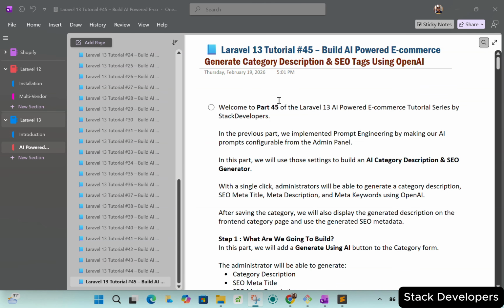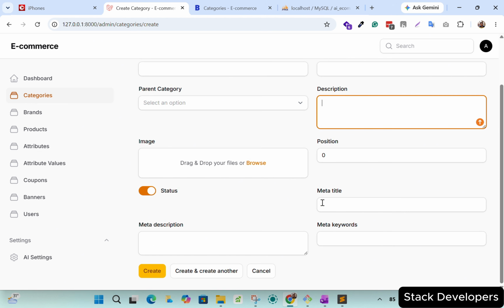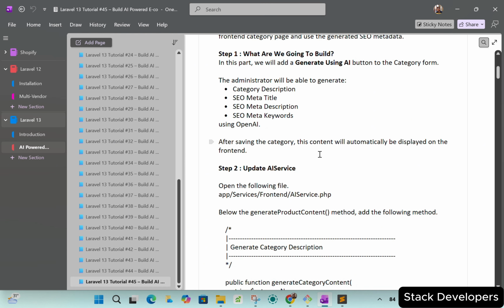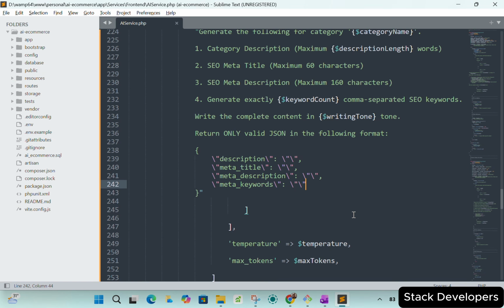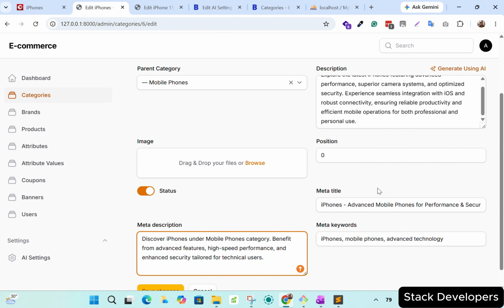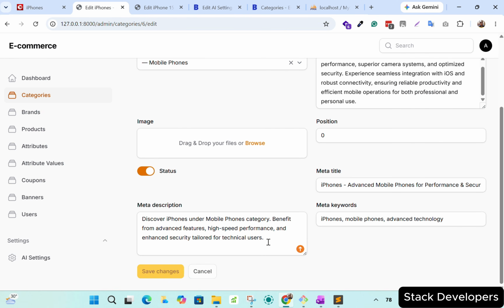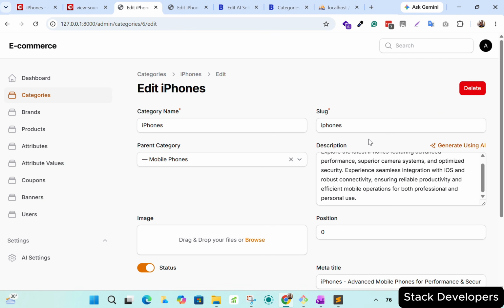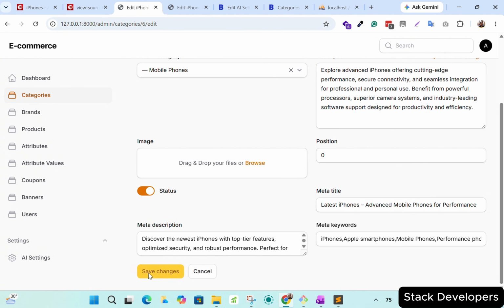Integrate AI in Laravel | AI Category Detail Generator | Laravel 13 AI Powered E-commerce Part 45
In this tutorial, we'll enhance our AI-powered Laravel e-commerce project by adding AI-generated Category Descriptions and SEO Meta Tags using OpenAI.

You'll learn how to create a "Generate Using AI" button inside the Category form that automatically generates:

✅ Category Description
✅ SEO Meta Title
✅ SEO Meta Description
✅ SEO Meta Keywords

We'll also display the generated category description on the frontend and dynamically load SEO meta tags for better search engine optimization.

📌 Topics Covered

Create AI Category Content Generator
Generate SEO Meta Title & Description
Generate SEO Keywords using OpenAI
Integrate AI into Filament Admin Panel
Auto-fill Category Form Fields
Display Category Description on Frontend
Add Dynamic SEO Meta Tags
Improve Category SEO with AI